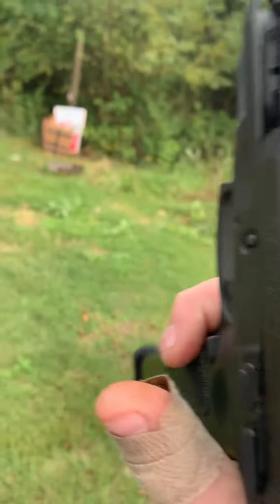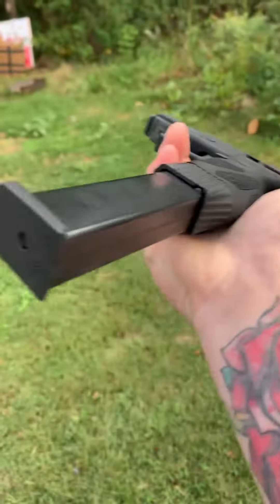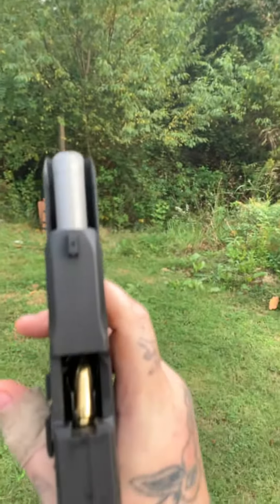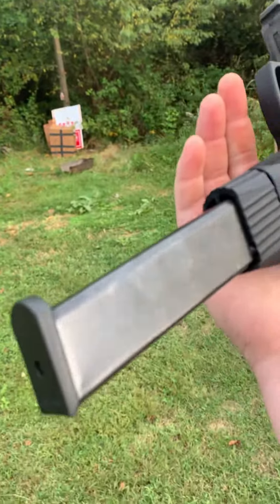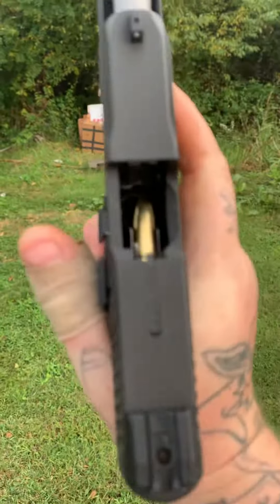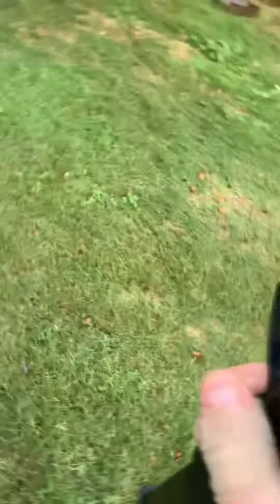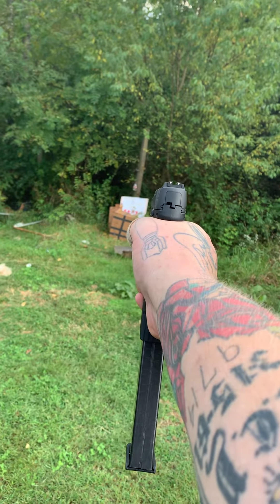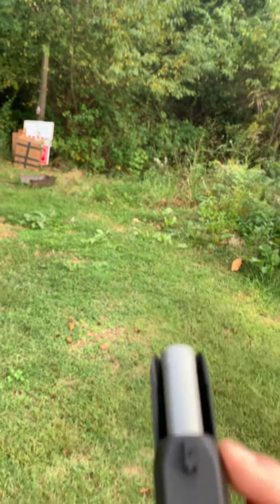A lot of lock ups feller to feed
I got a new extended mag and it fells to feed rally bad